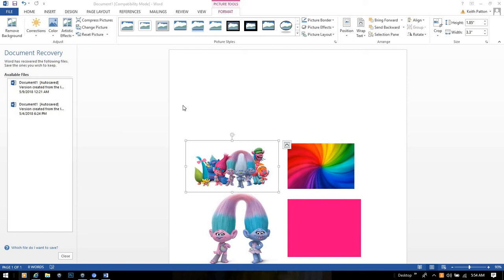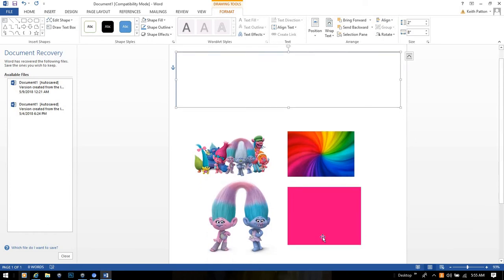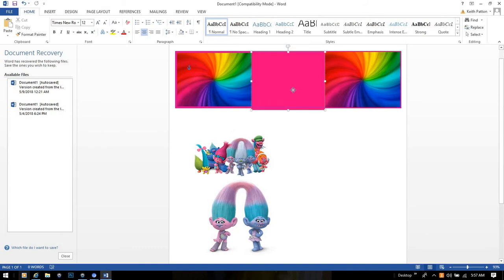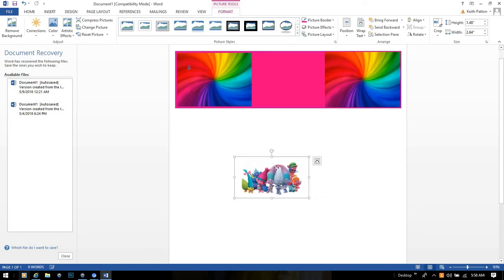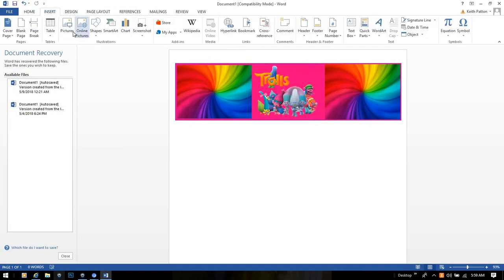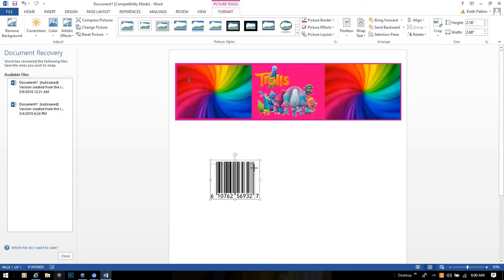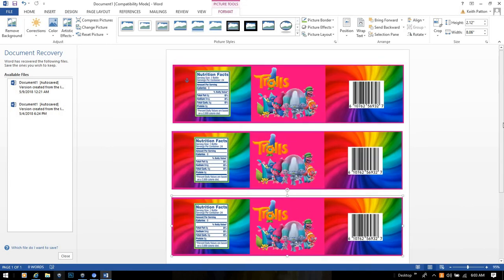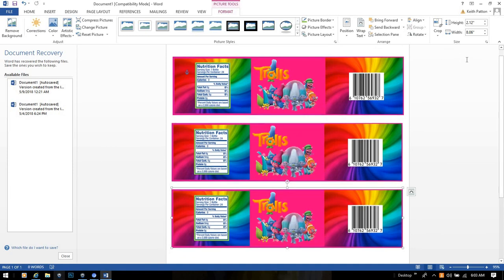Diy, Tutorial, & Template for custom water bottle lables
This design was created from a custom chip bag order I recently did for a customer. It is to be used for inspiration ONLY, not for duplication.

Dimensions: The sizing for the label are 2" x 8"